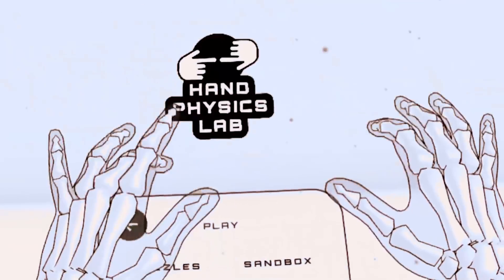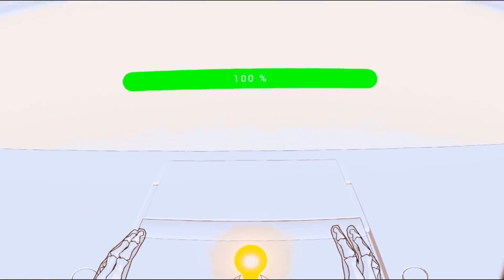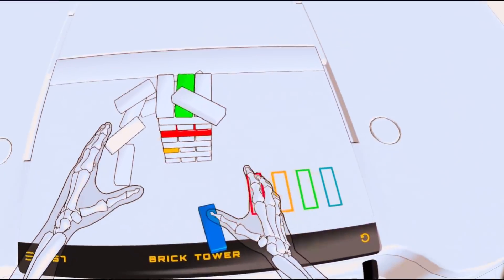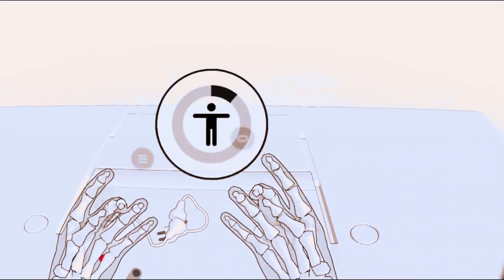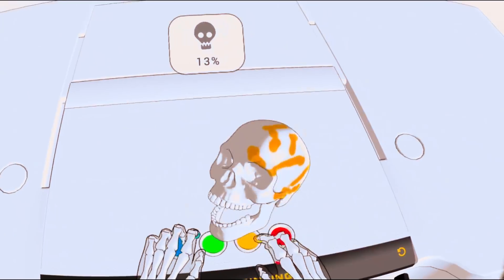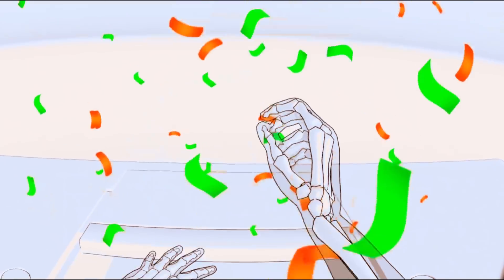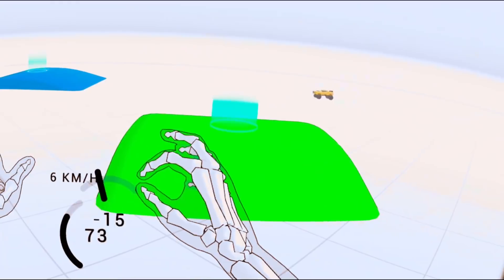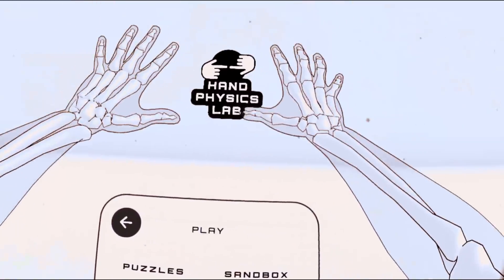I Used Virtual Reality Hand Tracking to do Electrical Work in Hand Physics Lab VR (Full Release)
Hand Physics Lab VR is a game where your real hands are being tracked so that you can mess around with different puzzles and other fun things that are not possible with controllers.

YOUTUBE MEMBERS/SUPPORTERS!
► Domenic666
► Liaxm
► Hail4Gaming
► Goodgamer
► Terris Beckham
► Carsten Maagdelijn
► Raging Zen
► Tuottaja-Jaffa
► Brayden White
► Stephanie Flynt
► Cecil Hanshaw